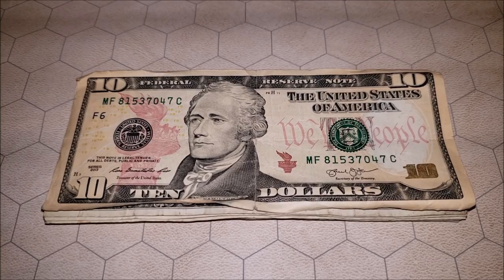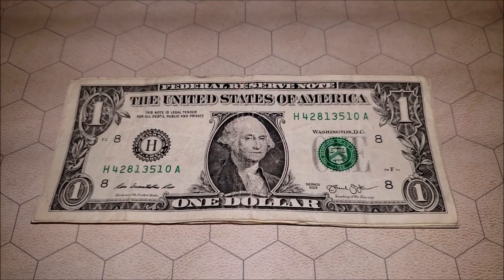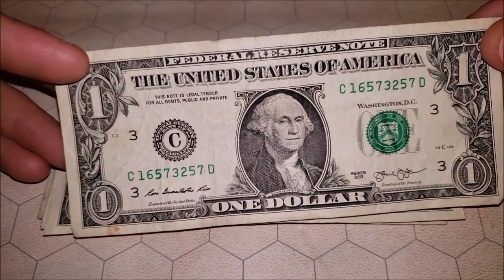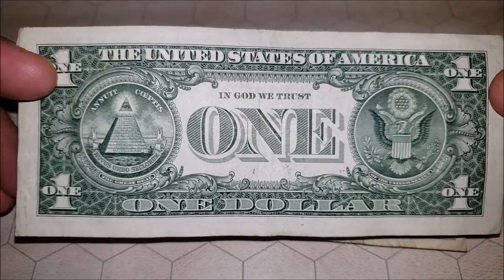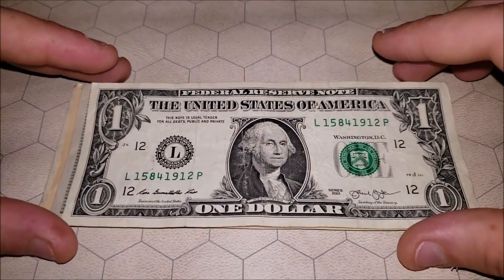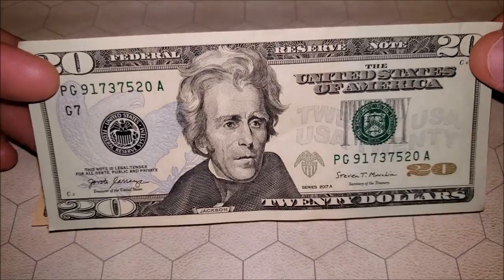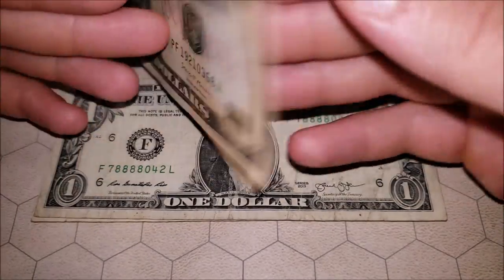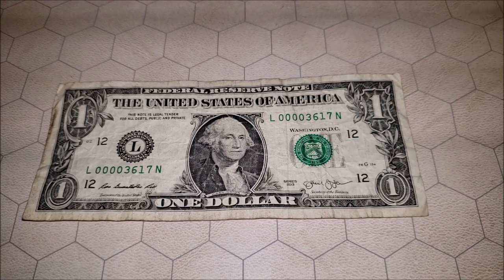LOW SERIAL NUMBER BANKNOTE Found Bill Searching for Rare Currency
Scan your bills for low serial numbers as they are worth serious money.

In fact, according to the experts, a redesigned $100 bill with the serial number 00000001 could fetch between $10,000 and $15,000, though typically low serial number bills, say with numbers 00000002 or 00000005 are worth a little less, realizing up to $1,000.

AND...